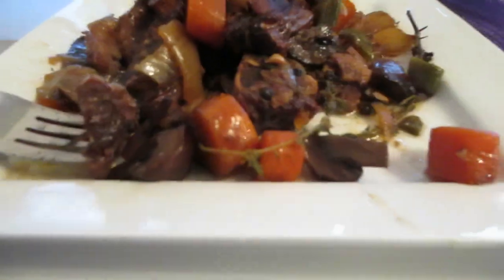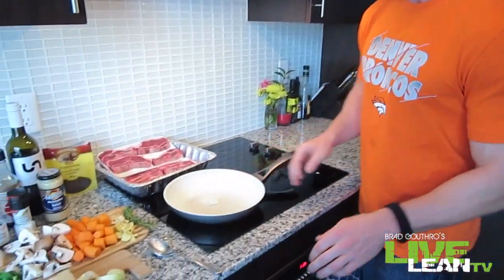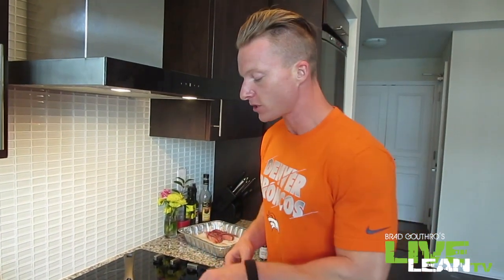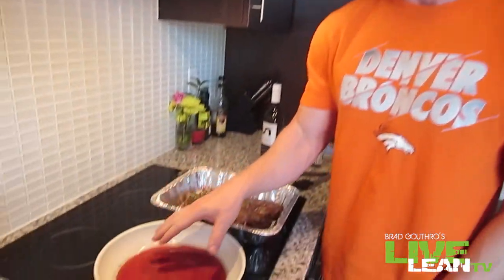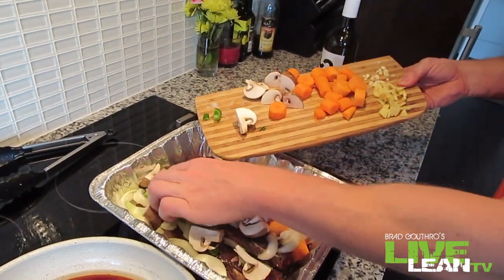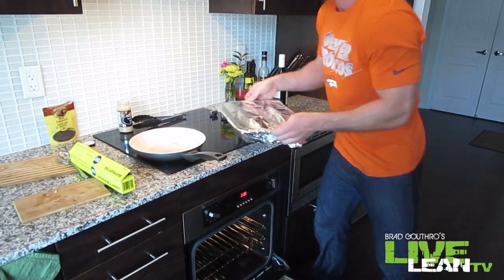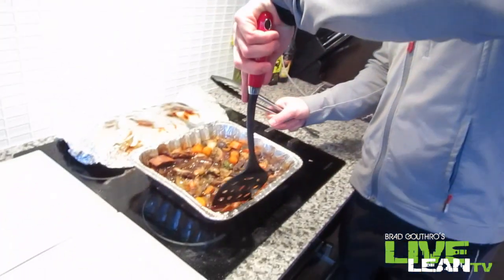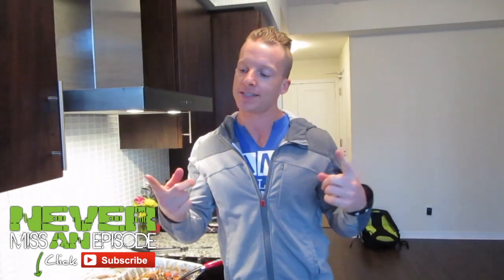How To Make A Healthy Fall Off The Bone Ribs Recipe In The Oven | LiveLeanTV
On today’s episode of Live Lean TV, I’m showing you how to make a healthy fall off the bone ribs recipe in the oven.

Timestamps:
00:00 How To Make A Healthy Fall Off The Bone Ribs Recipe In The Oven
00:45 Ingredients
01:00 Cooking instructions
05:42 Taste Test Time

This is a perfect game day meal, especially if it’s football Sunday. Are you ready for some short ribs?

How To Make A Healthy Fall Off The Bone Ribs Recipe In The Oven
Prep Time: 10 minutes
Cook Time: 3-4 hours
Servings : 2-3

Fall Off The Bone Ribs Ingredients:
- 3 tbsp Coconut Oil
- ground black pepper
- Sea Salt
- 2 lbs short ribs
- 3 cloves diced garlic
- 1/2 cup red wine
- 3 sprigs fresh thyme
- 1/2 cup beef broth
- 1/4 cup tamari sauce (just under 1/4 cup)
- 1 tbsp sesame oil
- 1 tbsp honey
- 1 chopped onion
- 5 chopped crimini mushrooms
- 2 peeled chopped carrots
- 2 tbsp chopped ginger
- 1 chopped jalepeno pepper
- 1 tbsp horseradish
- 1 tbsp black peppercorns

Fall Off The Bone Ribs Instructions:
1. Pre-heat oven to 350F.
2. Add 1 tbsp of coconut oil to a pre-heated frying pan over medium to high heat.
3. Season one side of the ribs with a few dashes of black pepper and sea salt.
4. Once the coconut oil is heated in the frying pan, add a dash of black pepper to the pan.
5. Add the seasoned side of the ribs to the pre-heated frying pan.
6. Once all the ribs are added to the pan, season the other side with more black pepper and a dash of sea salt.
7. Sear the ribs on one side for approximately 4-6 minutes, then once brown, flip them over and cook for another 4-6 minutes. After searing, remove from the heat and place them to the side in a roasting pan.
8. Clean the frying pan, then add 1 tbsp of coconut oil. Once the coconut oil is melted, add 2 cloves of diced garlic, and 1/4 cup red wine.
9. Add 3 sprigs of fresh thyme. Feel free to pull a few of the leaves off, then add the entire sprig to the pan and let it set for approximately 30 seconds.
10. After 30 seconds, pour the liquid over the ribs in the roasting pan.
11. In the same frying pan over medium heat, add 1 tbsp of coconut oil, 1/4 cup of red wine, 1/2 cup beef broth, just under 1/4 cup tamari sauce, 1 tbsp sesame oil, lastly 1 tbsp honey. Heat this up until all the liquids and honey are mixed together.
12. Before adding the sauce mixture to the ribs, add the following vegetables to the roasting pan: 1 chopped onion, 5 chopped crimini mushrooms, 2 tbsp chopped ginger, 1 diced garlic clove, and 1 chopped jalepeno pepper.
13. In the roasting pan, mix 1 tbsp horseradish and 1 tbsp of black peppercorns with the vegetables and ribs.
14. Pour the sauce mixture evenly over all of the ribs and vegetables.
15. Cover the roasting pan with tin foil, then stick it in the 350F pre-heated oven.
16. Set your timer for 3 hours, go get in some squats, but be sure to check it approximately every hour.
17. After approximately 3-4 hours of baking, check to see if the ribs are done. Once you touch the ribs with your fork, it should simply just break a part and fall off the bone.
18. After removing the ribs from the oven, you could let it set for 30 minutes. This allows for all the juices and flavors to combine with the ribs and vegetables. But if you're starving, like we were, and the ribs are already falling off the bone, you can eat it right away.
19. Add a couple ribs and a bunch of vegetables to your plate and enjoy.